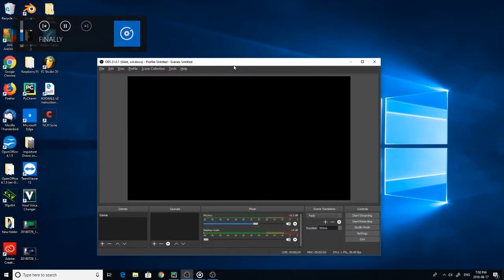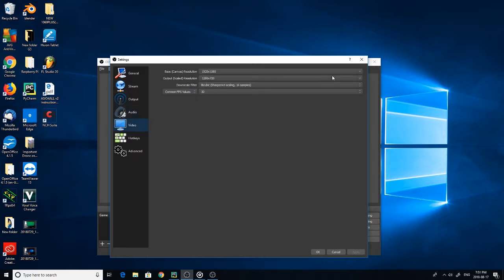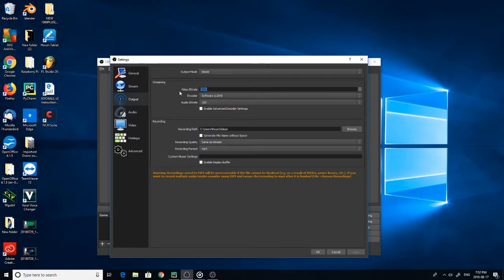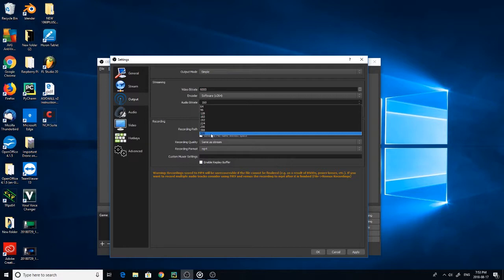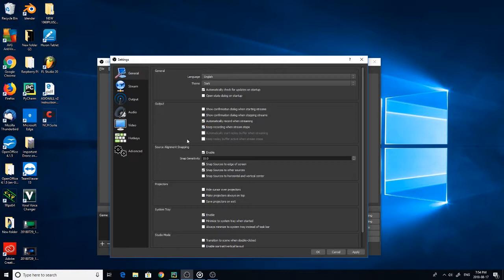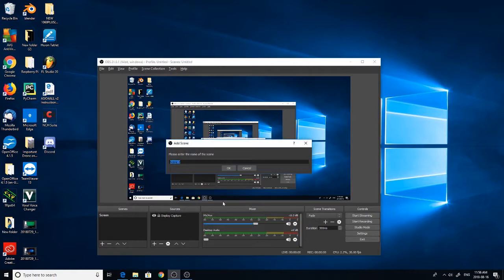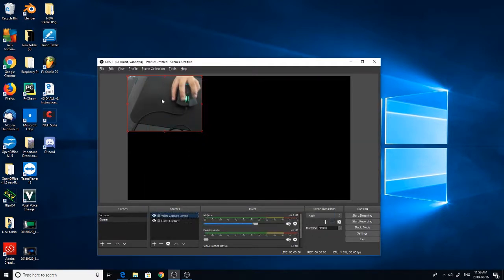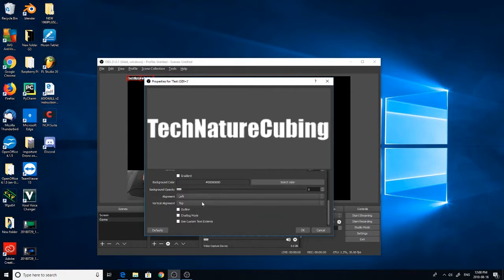COMPLETE OBS TUTORIAL | 2018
After almost two years I have released a more in-depth and updated tutorial for OBS studio with streaming.

Timestamps:
0:22 Stream settings
1:30 Resolution / FPS
2:29 Bitrate - Encoders
4:16 Audio Settings
4:38 Save stream as video
4:52 Process Priority
5:08 Creating good looks
9:05 Streamlabs setup